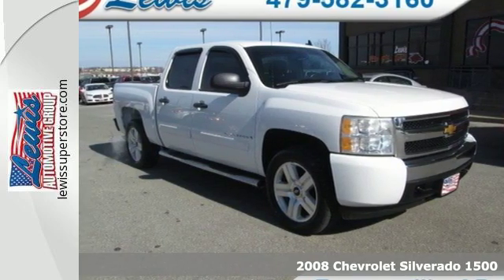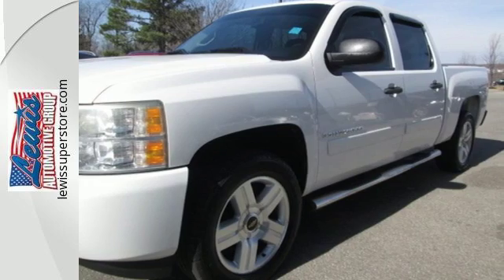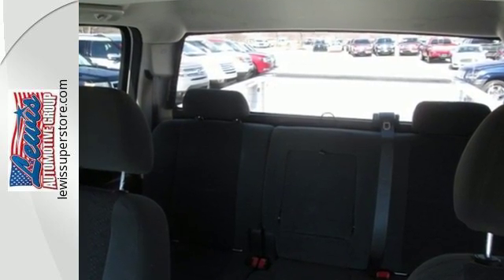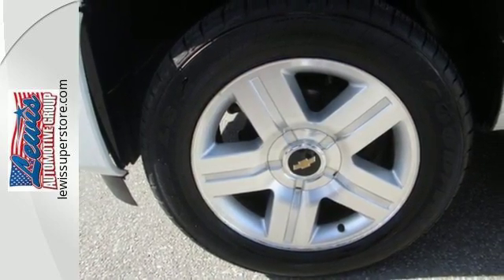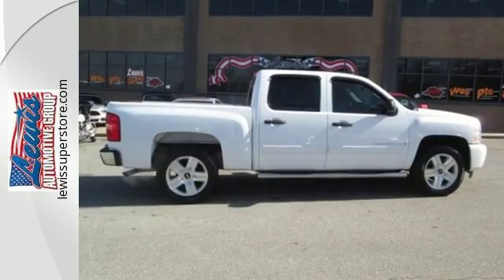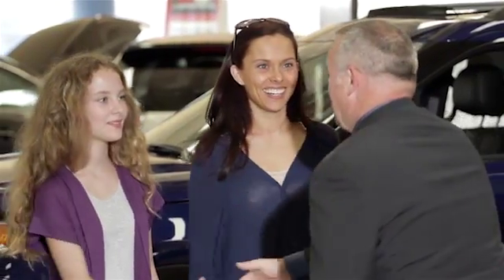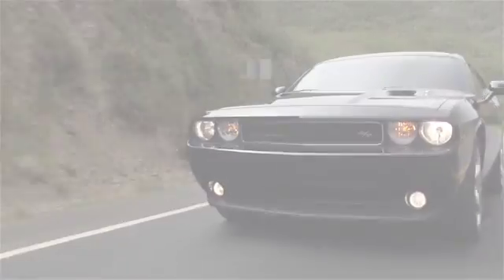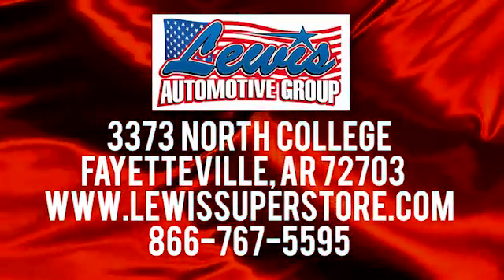2008 Chevrolet Silverado 1500 Springdale Fayetteville, AR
Year: 2008
Make: Chevrolet
Model: Silverado 1500
Engine: 8 Cyl. 5.3L
Transmission: Automatic
Color: White
Mileage: 187696
Stock #: 8G300066
VIN: 3GCEC13J78G300066

Address:
3373 North College